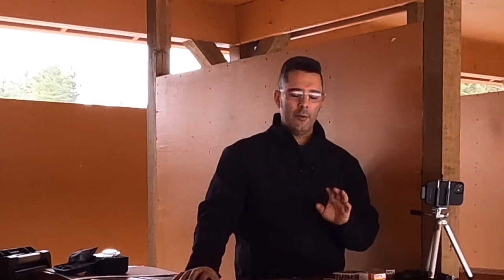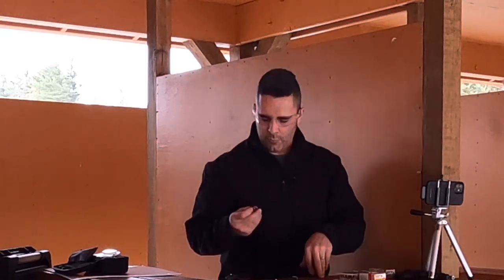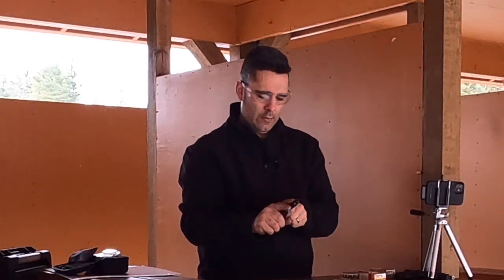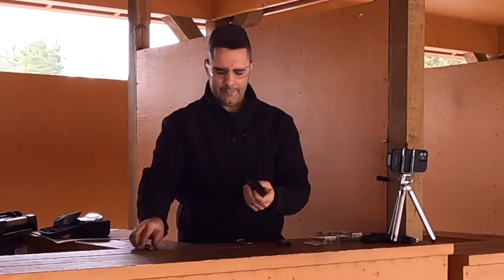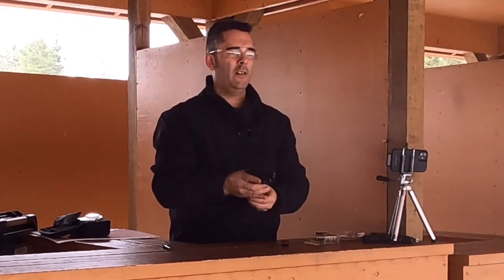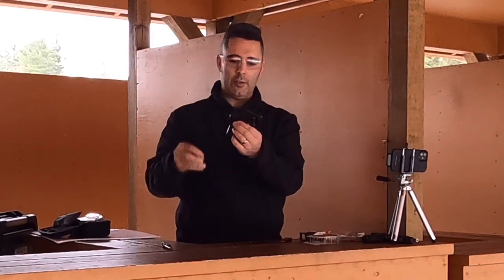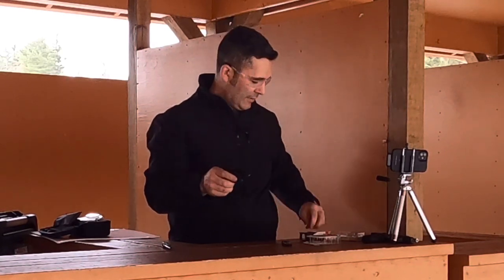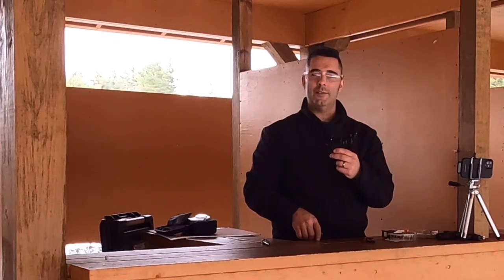Disappointing Range trip with the Beretta 950BS “Minx” 22 short. If it can be fixed, I will fix it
Bad ammo? Old grease in gun? Poor handling? Whatever the issues, I will try to fix it because I love this little gun.